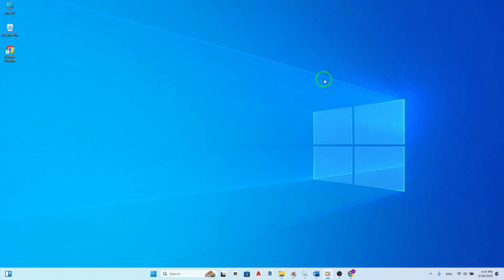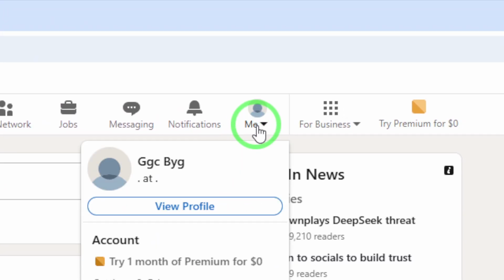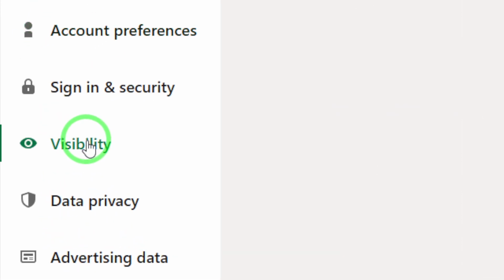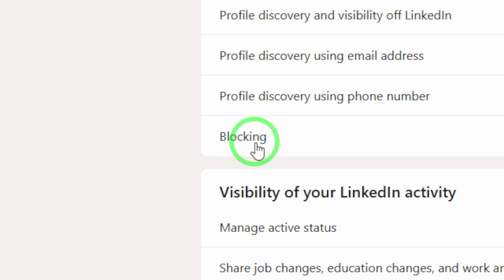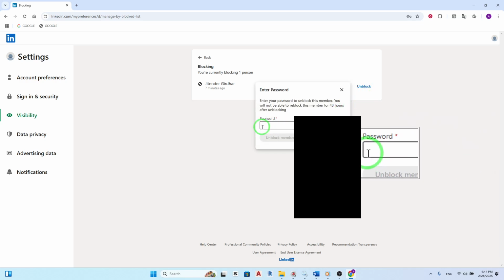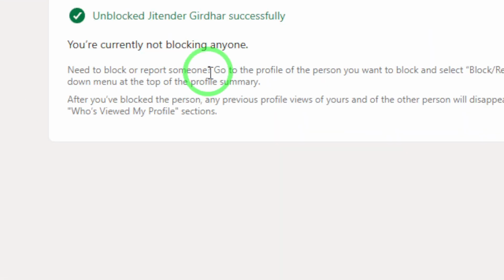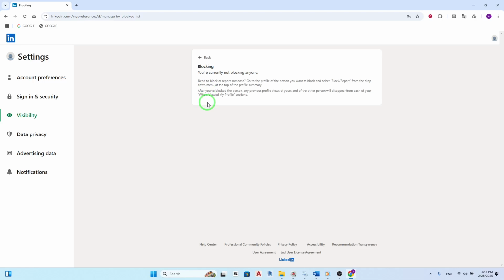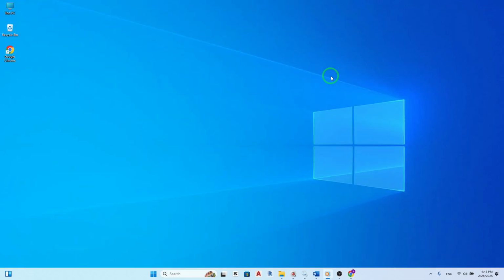How To Unblock Someone On LinkedIn On PC (New Update)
Learn how to unblock someone on LinkedIn using your PC with the latest updates. This process is straightforward and can be completed in just a few steps, ensuring you can reconnect with blocked contacts efficiently. Whether you're looking to mend professional relationships or simply manage your LinkedIn connections better, this guide will walk you through the process.

2. Click on the Me icon at the top right corner

3. Enter Settings and privacy, then Visibility

4. Scroll down to Blocking

5. Click Unblock next to the account you want

6. Enter your password, click Unblock member

For more tips on managing your LinkedIn profile, feel free to explore our channel.

Timeline:
00:00 Start
00:12 How to do it
01:05 End